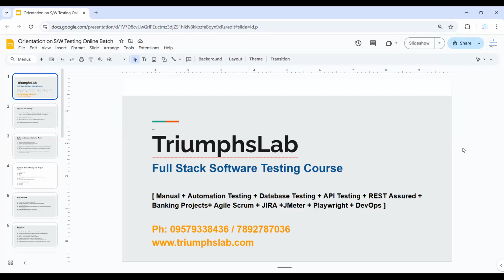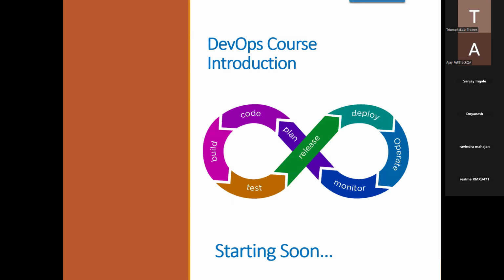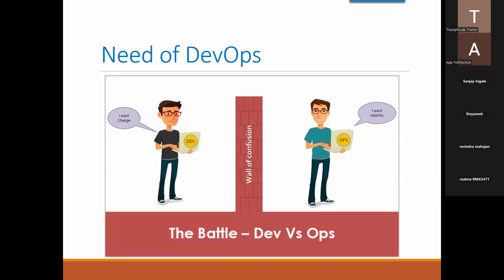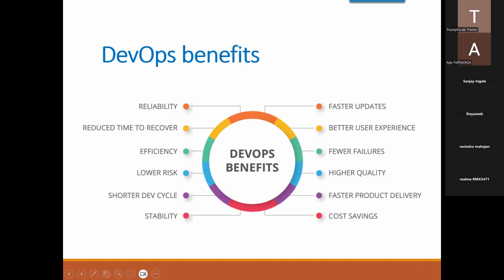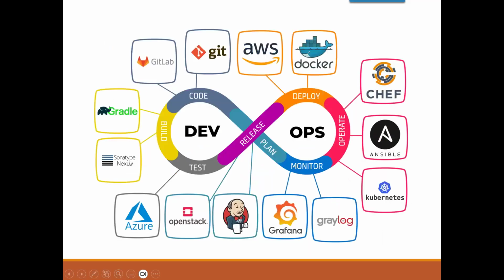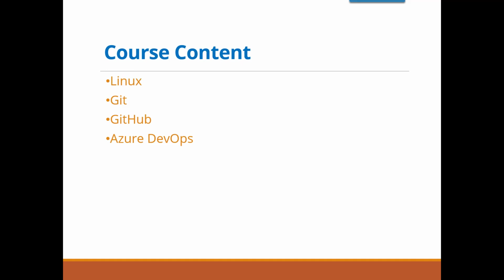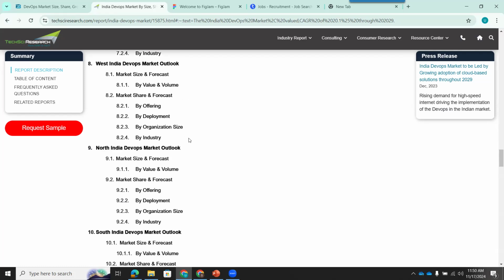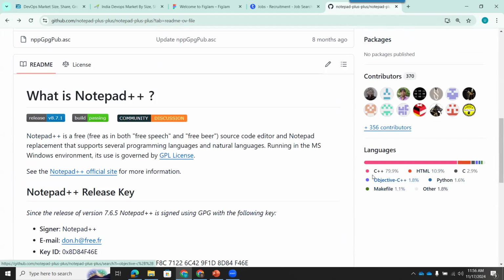Orientation Session On DevOps